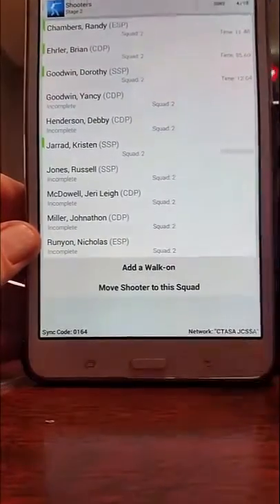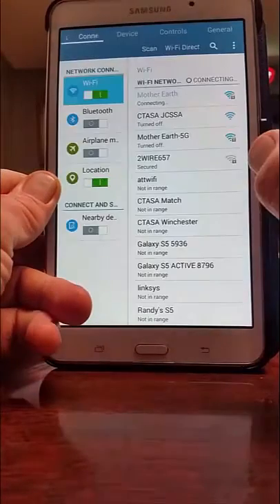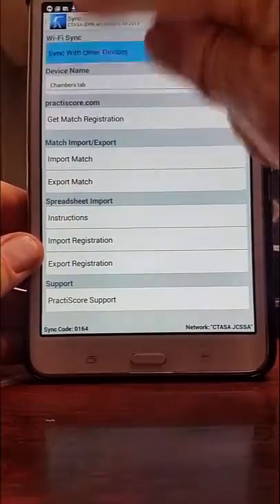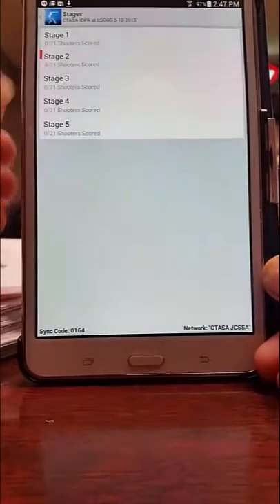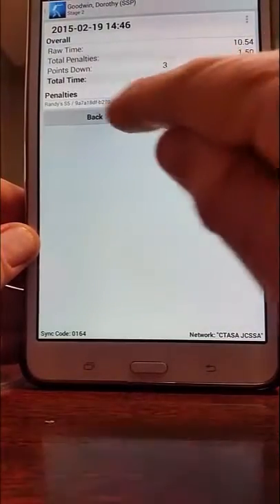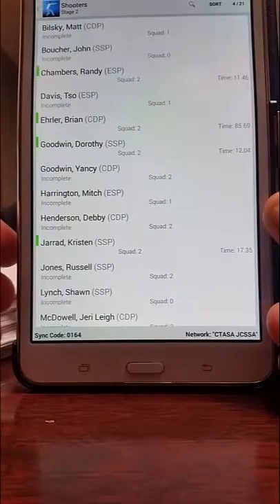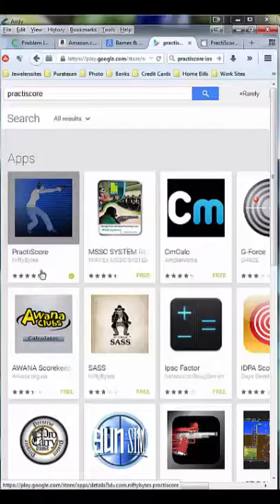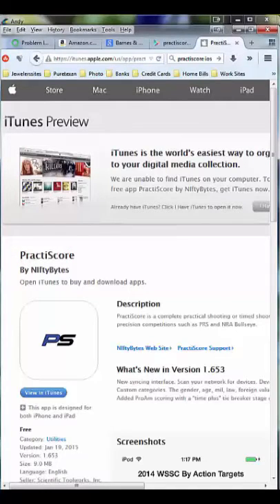Practiscore - Seeing Match results on your phone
How to view current results using your smart phone and Practiscore.